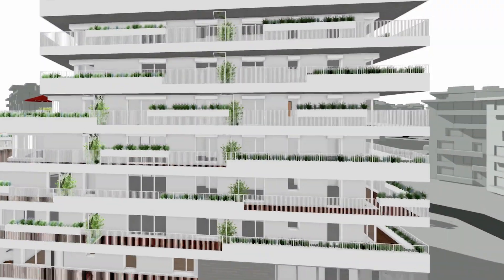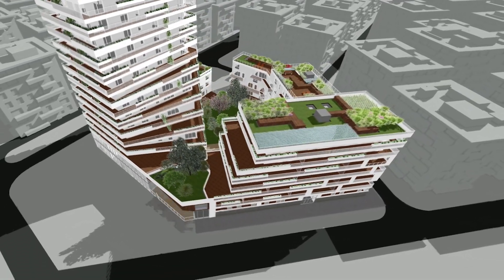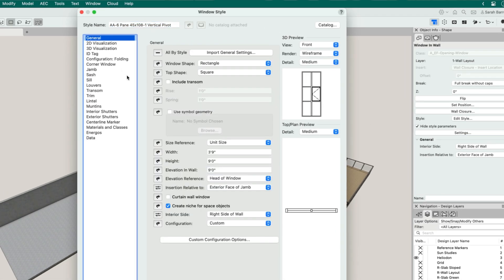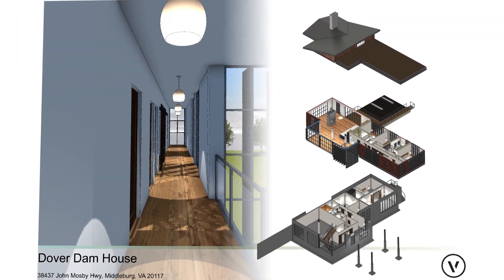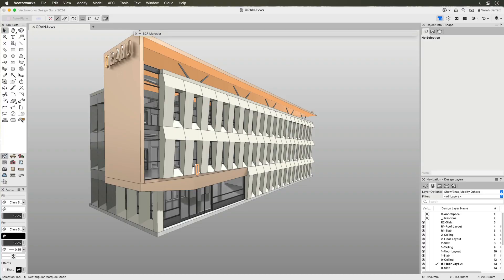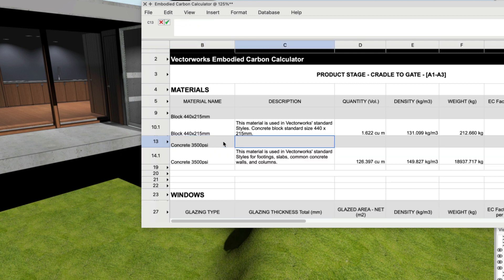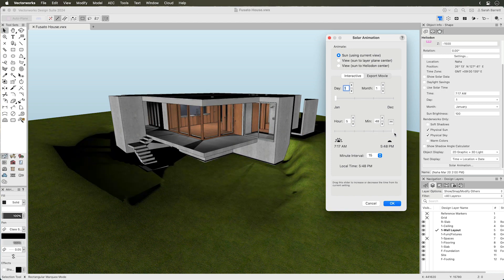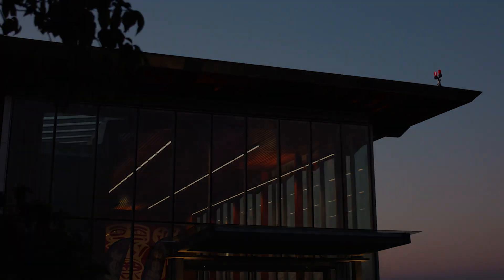What is BIM? | Introduction to Building Information Modeling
BIM is transforming the architecture, engineering, and construction industries and powering the future of design. But first, what is BIM? BIM, short for Building Information Modeling, allows designers to create detailed 3D models with crucial data that helps to optimize accuracy, visualization, and collaboration on projects. This video will detail how BIM promotes efficiency all throughout the design process and how designers can take advantage of this powerful technology.

To learn more about BIM and Vectorworks, visit us at: university.vectorworks.net